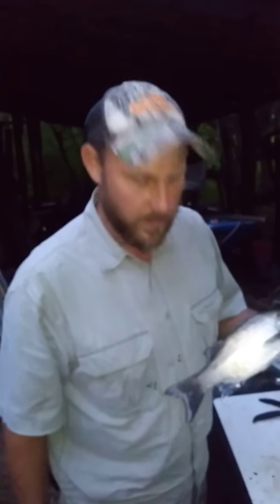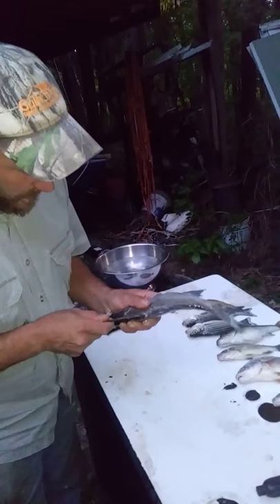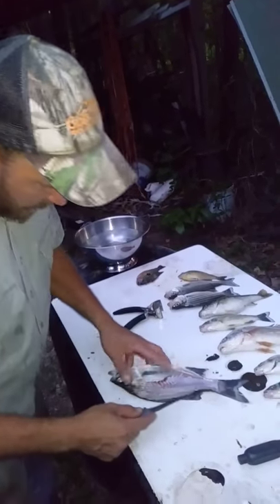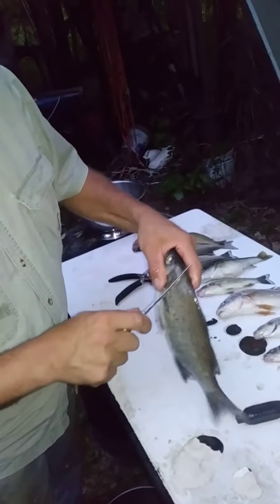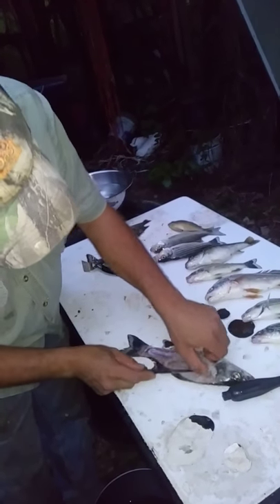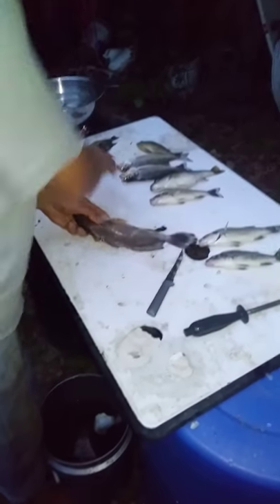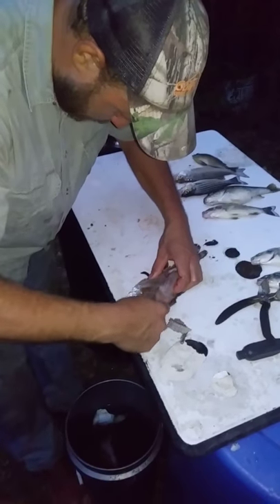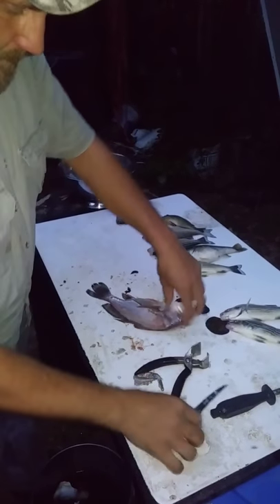How to fillet a white bass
Fillet fish easy and fast